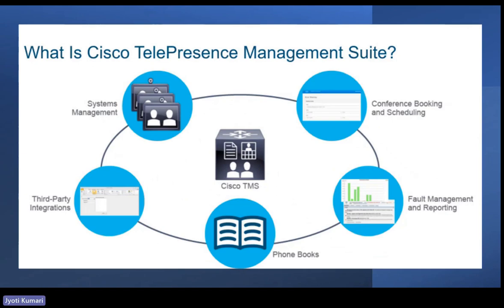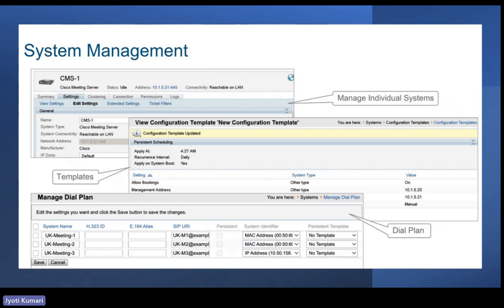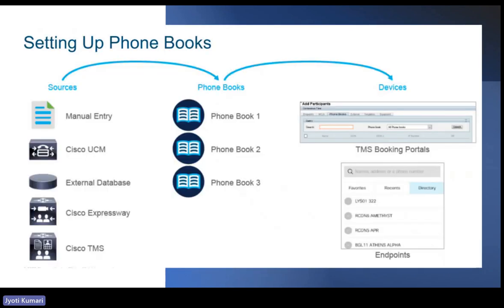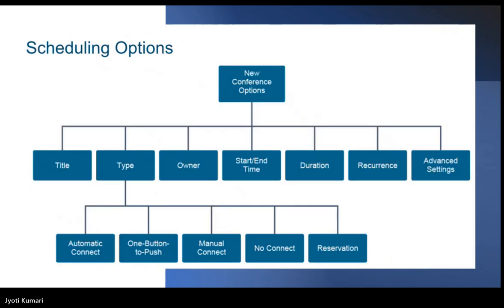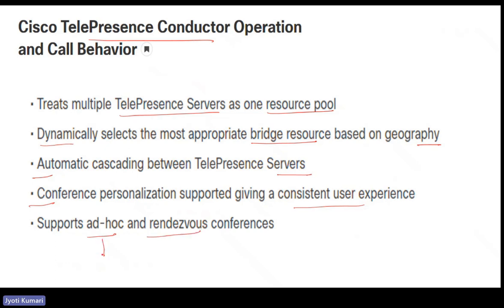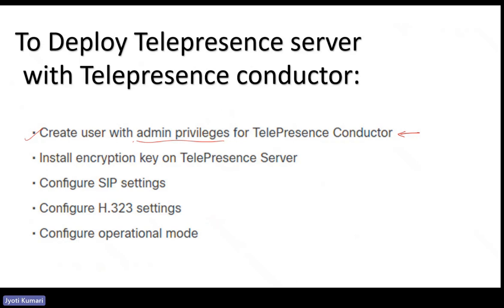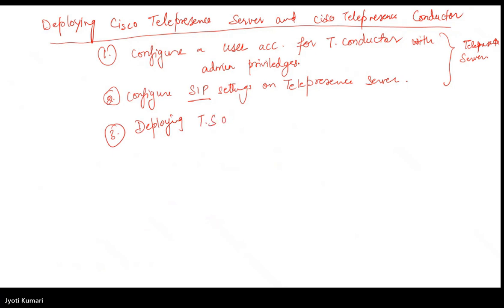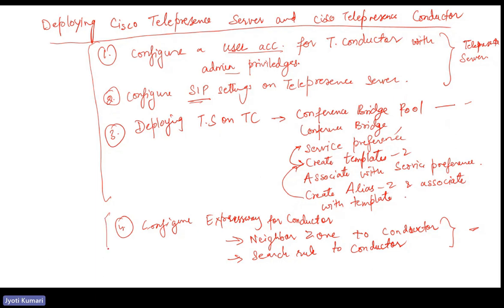Cisco Telepresence Management Suite (TMS)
Detailed discussion about Cisco Telepresence Management Suite (TMS)